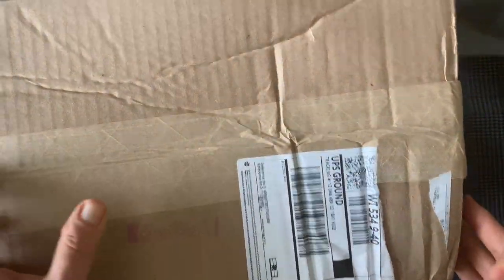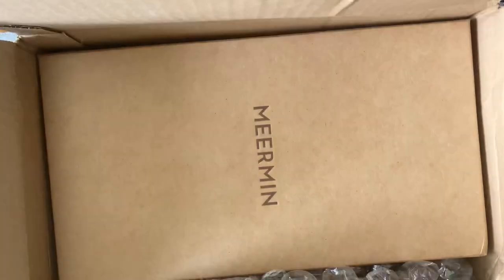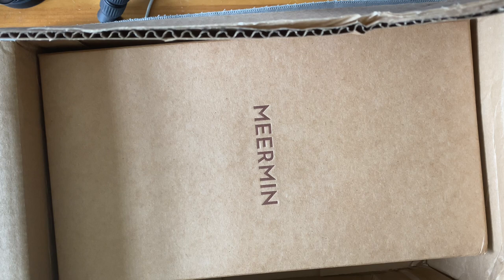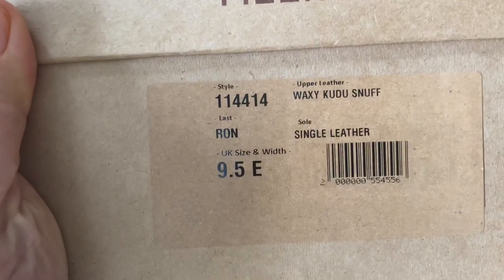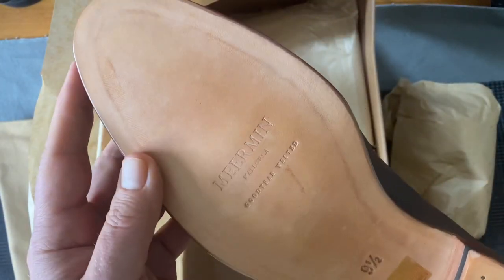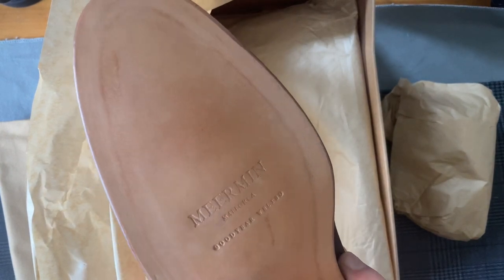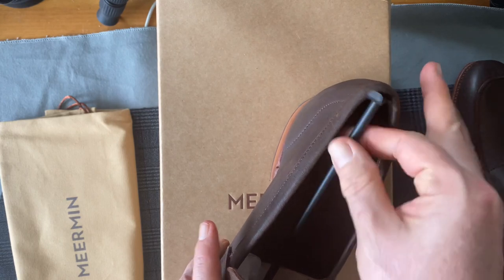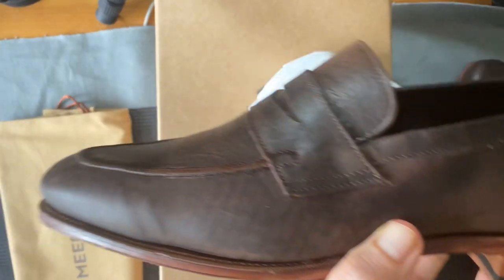Unboxing: Meermin Mallorca 114414 Ron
Waxy kudu loafers.

Fugashin 9.5UK

CNES 44